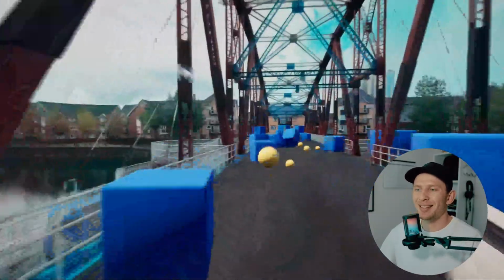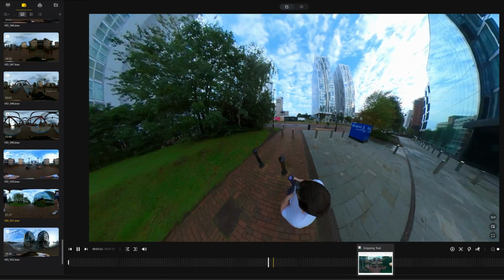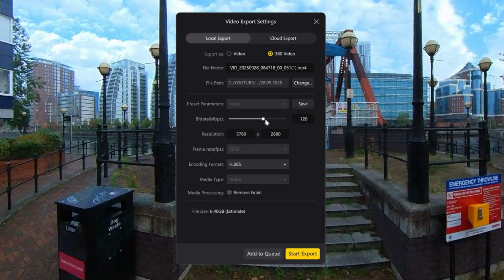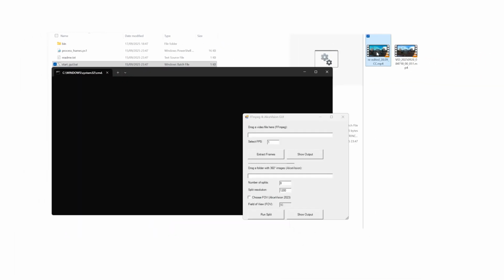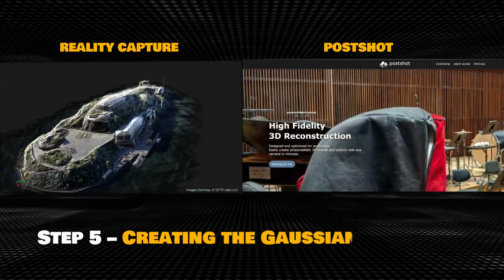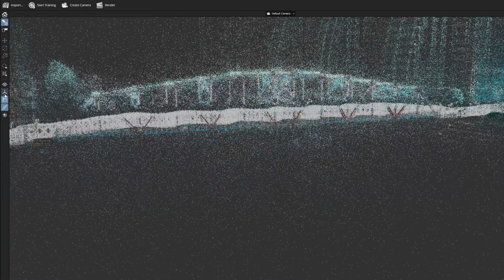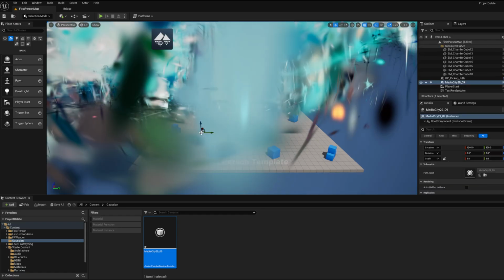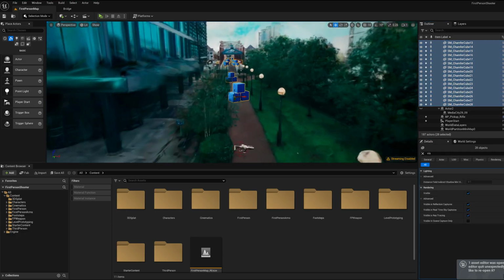Capture and Import Any Real Environments Directly in UE5 | Gaussian Splatting | 360Camera | Workflow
Hi YouTube 👋

In this video, we’ll explore how to capture and import any real environment directly into Unreal Engine 5 using Gaussian Splatting and a 360 camera.
I’ll walk you through the full workflow — from the camera setup I used, to the tools required for processing the 360 footage, splitting it into frames, generating the Gaussian splat, and finally importing everything into UE5.

Along the way, I’ll also share tips, tricks, and a few mistakes I made during the process so you can avoid them when building your own scenes.

INTRO 00:00
1st STEP 00:36
2nd STEP 01:52
3rd STEP - Color Grade 02:34
4th STEP - Breaking Images in Splits 03:07
5th Step - Gaussian Spaltting 04:25
Final Step - Unreal Engine 05:55
Final Result 07:58
Final Thoughts 08:33